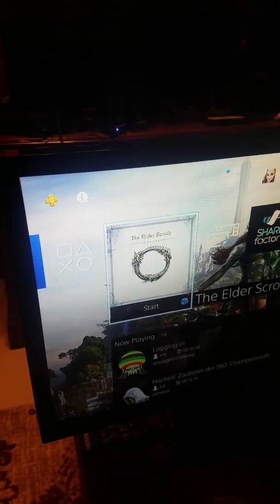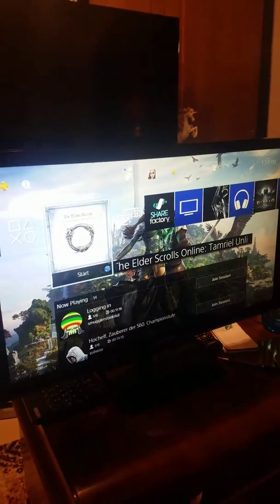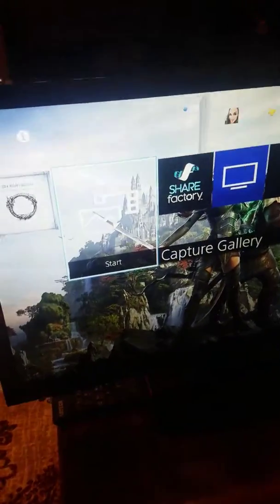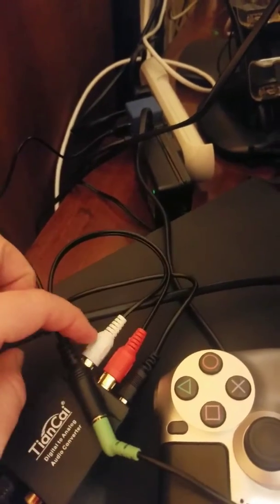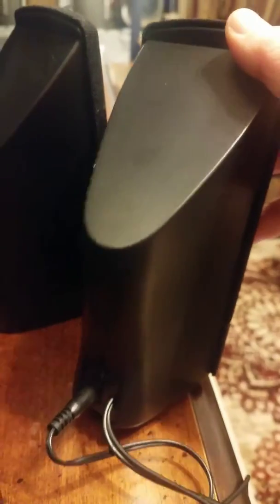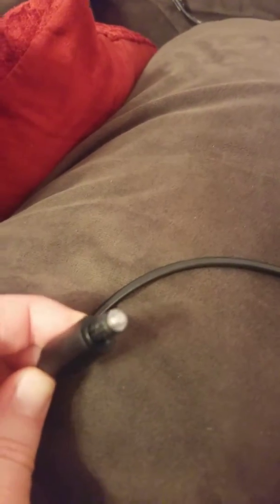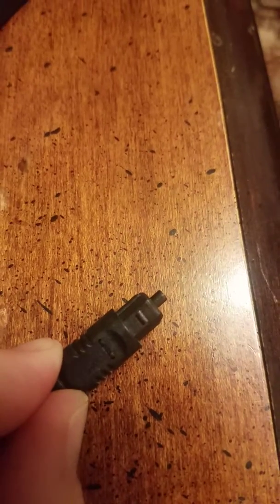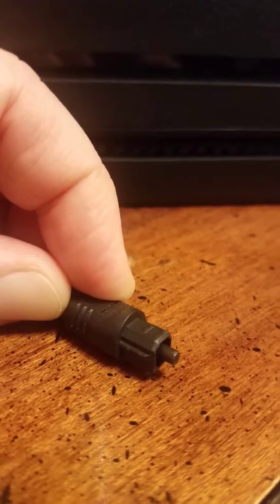How to connect ps4 pro to pc speakers via correct optical cable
The optical cable that came with my analog convertor did not work. I don't know of any other way to have the ps4 pro to play sound than this method, or connecting speakers directly to your controller. Settings on the ps4 pro are settings, sound and screen,  audio output settings, primary output port, digital out optical (do not check any boxes). Audior format priority is Linear PCM.
*make sure that the plastic cover is removed from yours if you have one